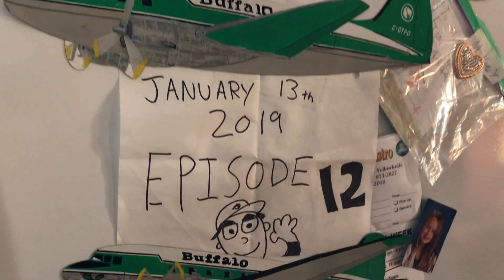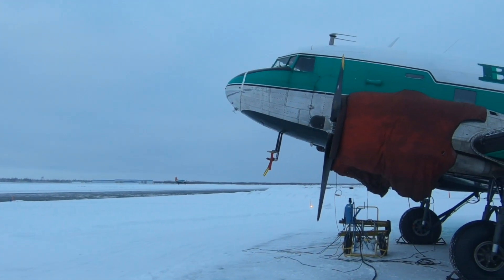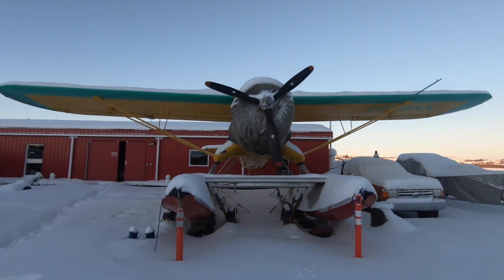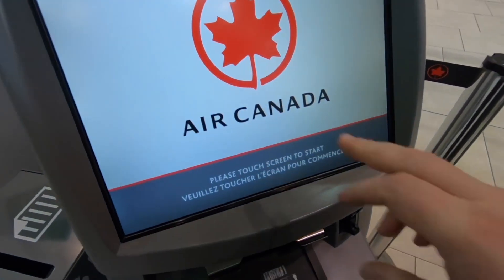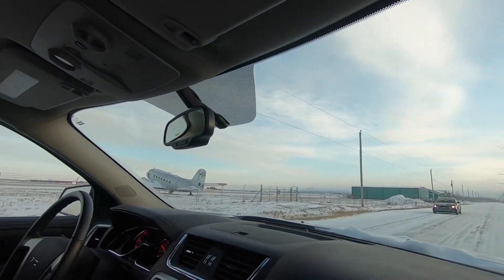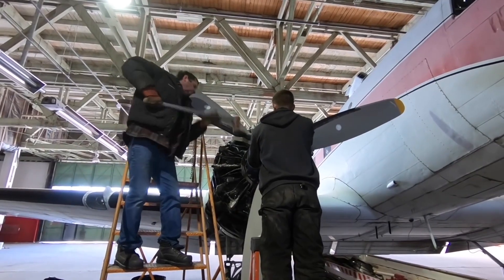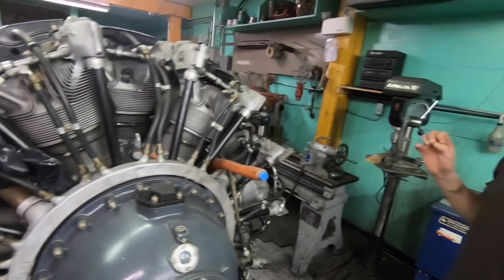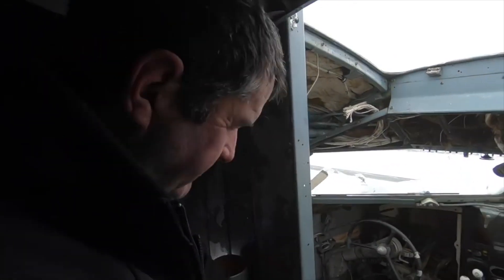Plane Savers E12 "A Long Way To Go"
PLANE SAVERS
“A Long Way To Go”

A Big Thanks you to Phillip Morton who helped out big time with the editing and finding all the clips for the montage.

EBAY! BID on the DTD Art. The money goes towards rebuilding our DC-3!

I hope you AvGeeks enjoy the 12th episode!

Have you missed an Episode? Check out The Plane Savers page on XOTV!

BUY THE BUFFALO MERCH! Buffalo Airwear

Computer: MacBook Air (13-inch, Mid 2013)